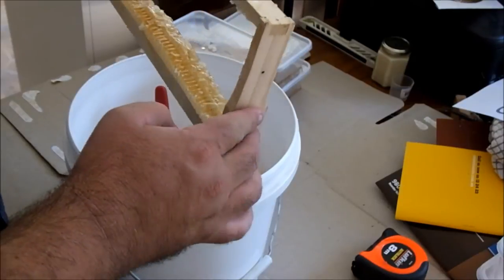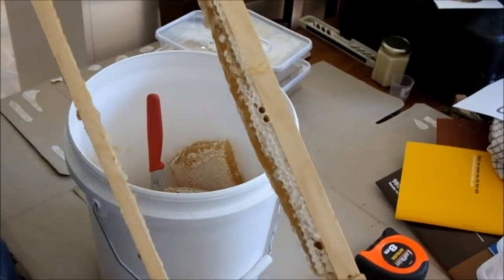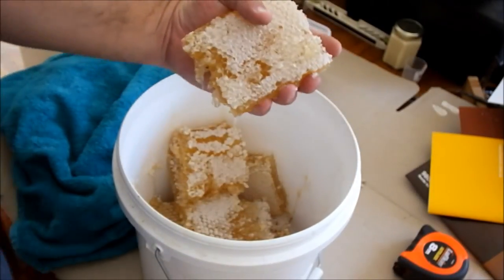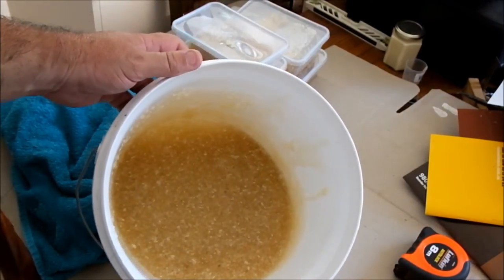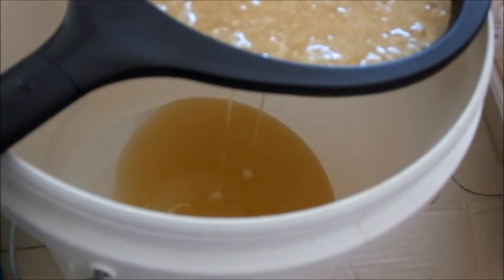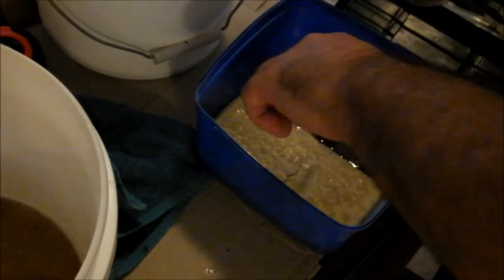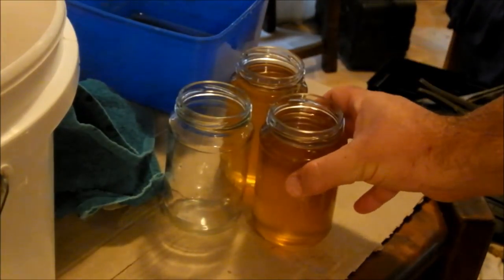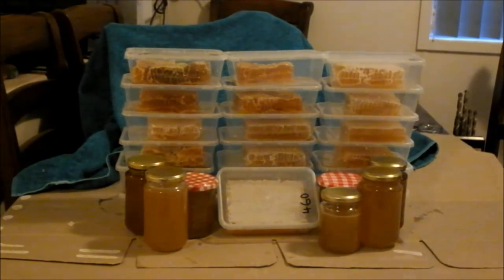Honey - Crush and Strain.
Summer time means honey, so here's a peek at what I got up to a couple of weeks ago. I split the hive the day after taking this honey.

I took this super of honey comb off to use for Christmas gifts and to take to market on 4 January, but after sorting the Christmas gifts and selling a few chunks at work...Well, now I have to rob another hive if I'm gonna have honey for the market.

If I plan on harvesting honey comb, I use these shallow supers and just cut the comb from the frames.

I used three frames from this super for honey, the other five went to honey comb. Since filming this, I've gone and bought myself a proper bucket-top honey filter, as well as some more buckets and some honey gates to fit to those buckets.